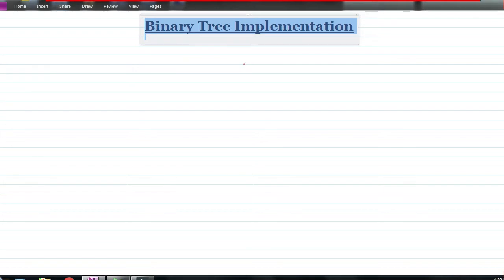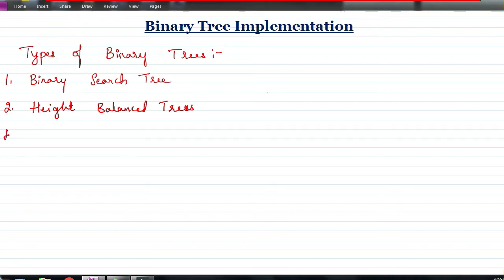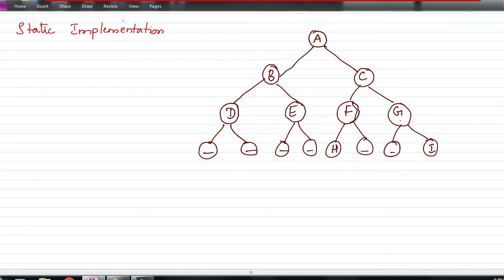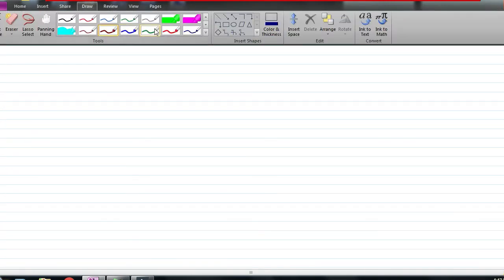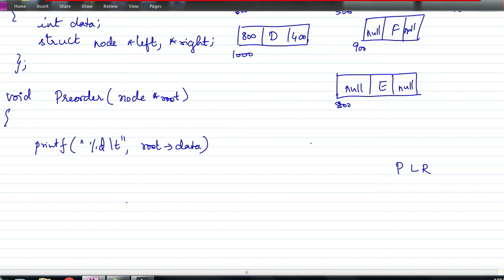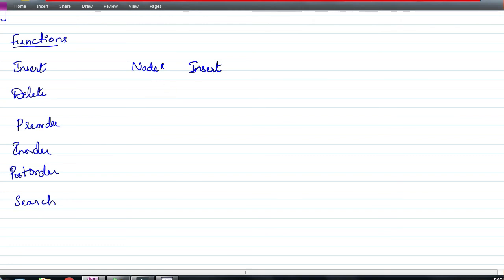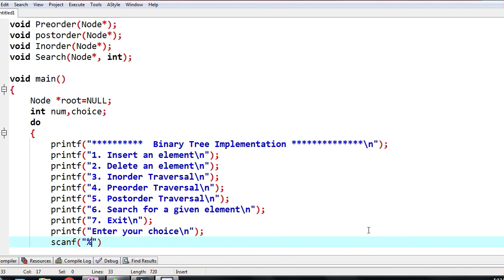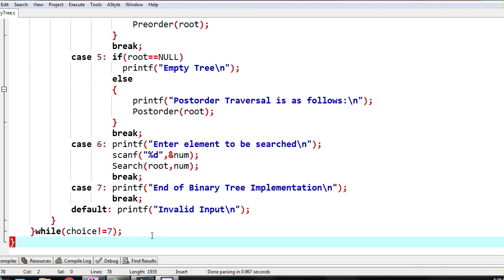Class 18: Binary Tree Implementation| Data Structures using C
We recommend you to buy the below best books for Data structures:
1. Data Structures through C in Depth  (For simple explanation & lots of example programs) :

2. Data Structures & Program Design in C (For indepth learning of complete data structures):